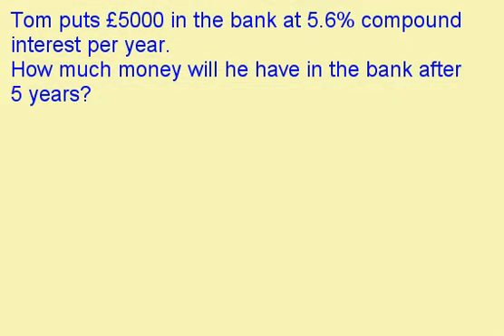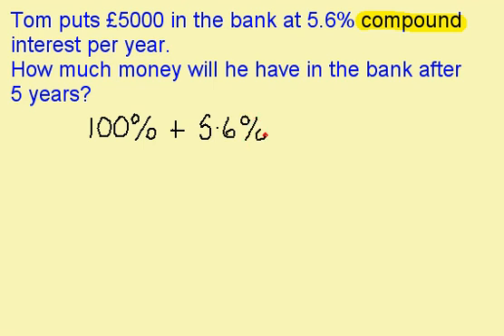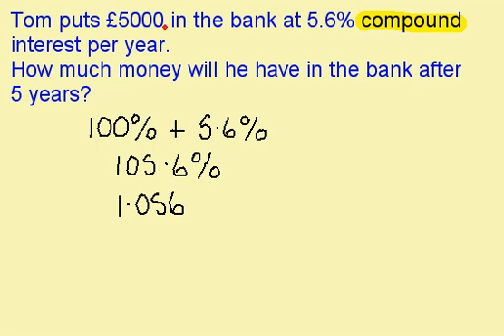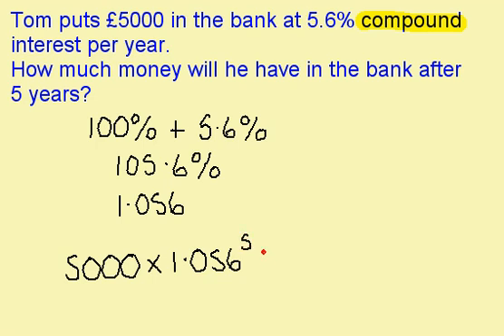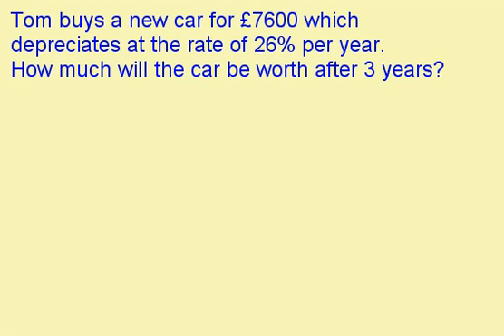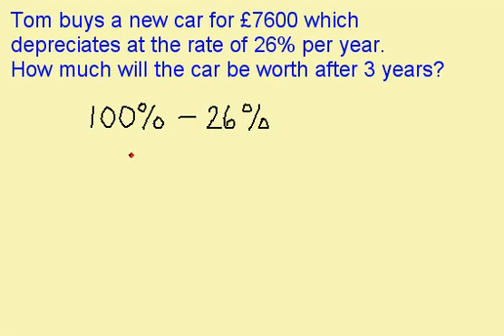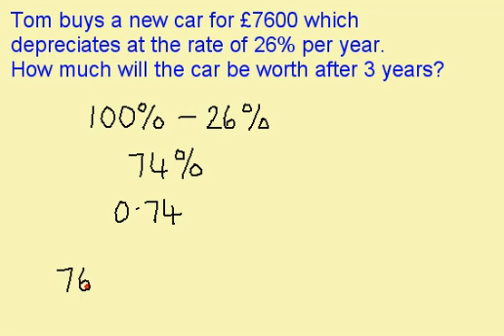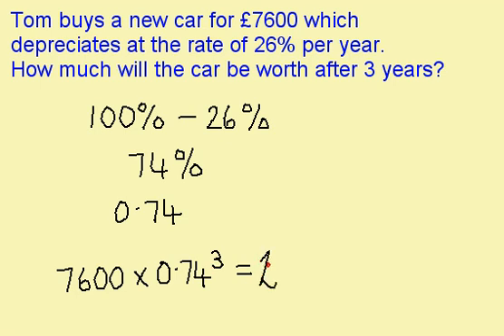Compound Interest & Depreciation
Mathmania - Easy maths steps on how to apply the formula for compound interest and some practice exercises